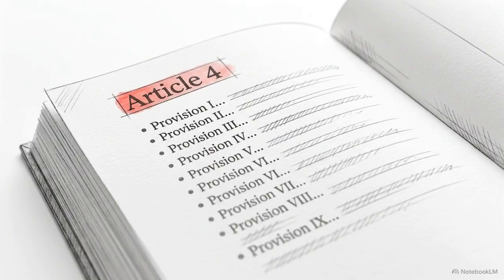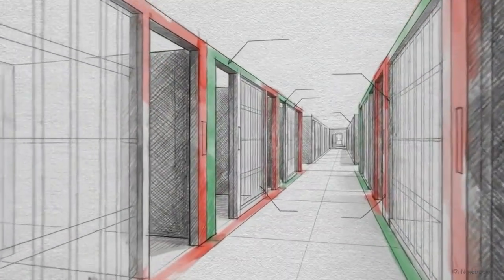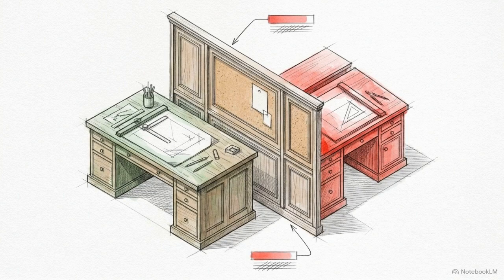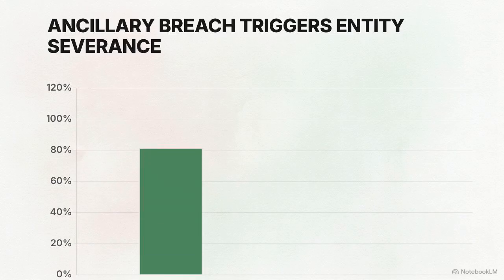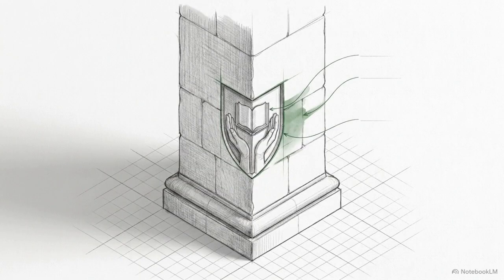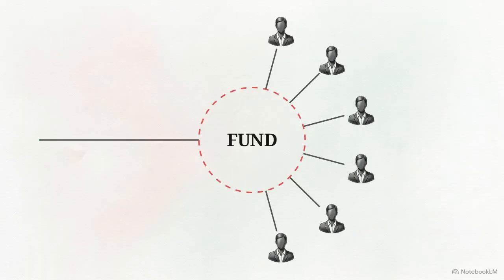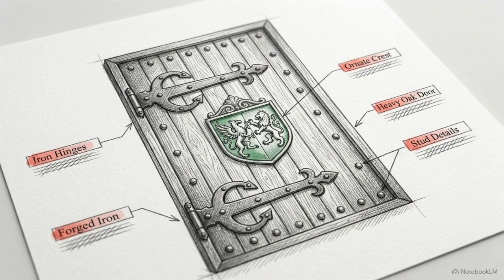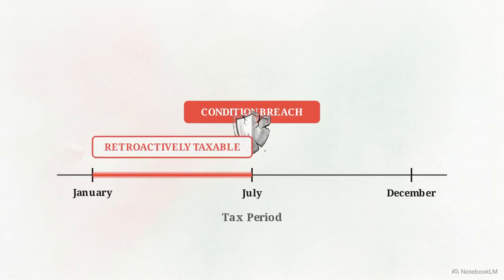The Architecture of UAE Corporate Tax Exemptions. Which entities are exempt and its conditions.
Not everyone in the UAE pays Corporate Tax — and the exemptions are more nuanced (and more dangerous) than most people think. In this video, I break down the 5 major "Exempt Person" categories under the UAE Corporate Tax Law, the conditions required to maintain each one, and the one rule that can wipe out your exemption retroactively.

• Article 6 — Government Entity exemptions & commercial licence trigger
• Articles 7 & 8 — Extractive & Non-Extractive Natural Resource exemptions
• Article 9 — Qualifying Public Benefit Entities & Cabinet Decision listing
• Article 10 — Qualifying Investment Funds: ownership diversity & REIT thresholds
• Article 17 — Family Foundations opt-in transparency model
• DIFC/ADGM contractual trust treatment vs. UAE juridical foundations
• The retroactive "all-or-nothing" disqualification rule